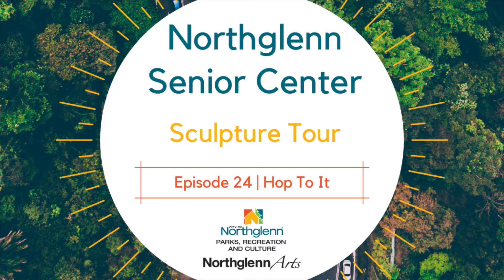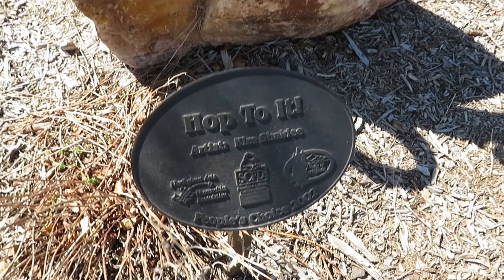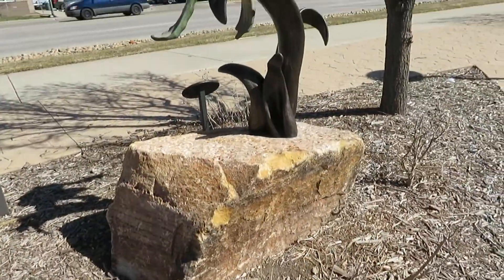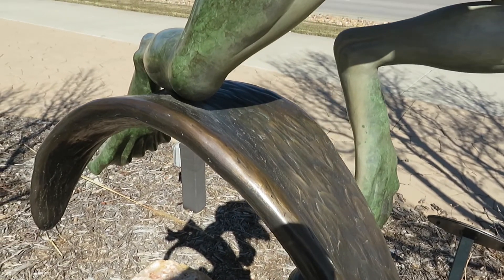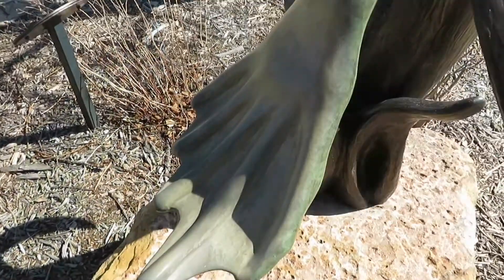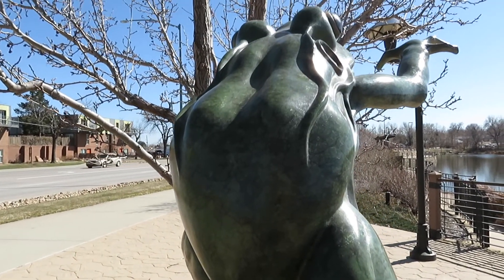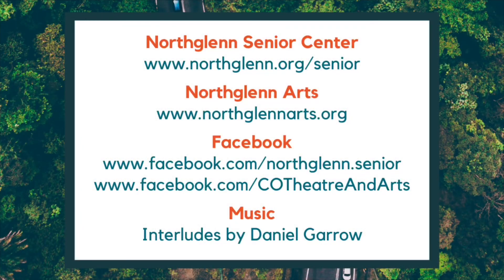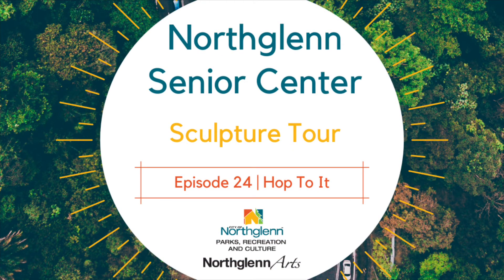Northglenn Sculpture Tour: Episode 24 | Hop To It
Welcome to the Northglenn Virtual Sculpture Tour.  This tour will visit all sculptures in Northglenn, Colorado dedicated by the Northglenn Arts and Humanities Foundation (NAHF).

REMINDER: Art on Parade sculptures are currently on display at E.B. Rains Jr. Memorial Park (11800 Community Center Drive) located across the street from the Northglenn Recreation Center and DL Parsons Theatre.  They will be on view at the park until May 2021.